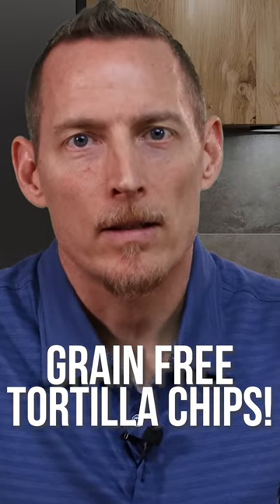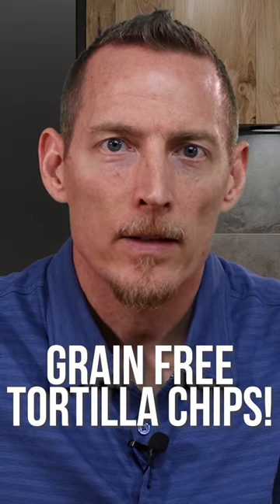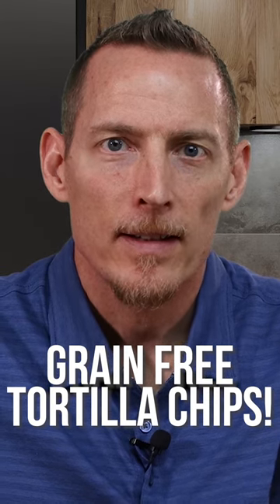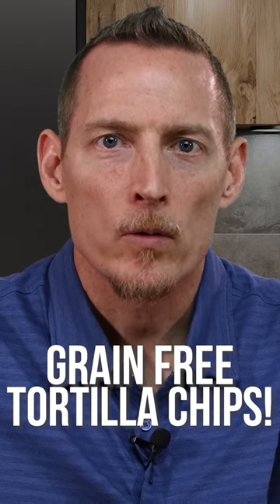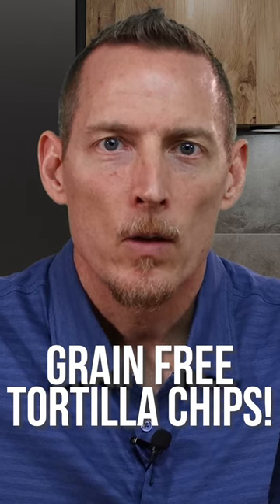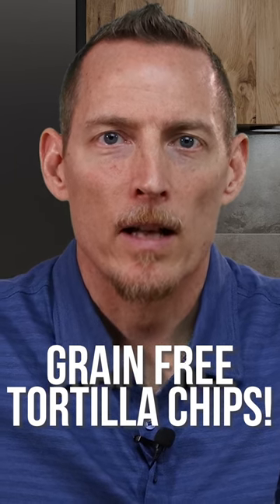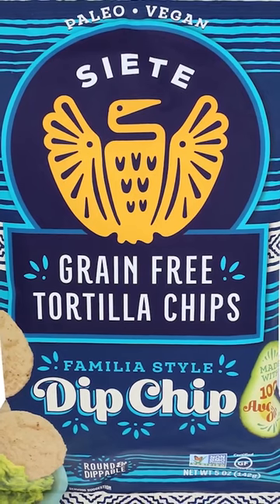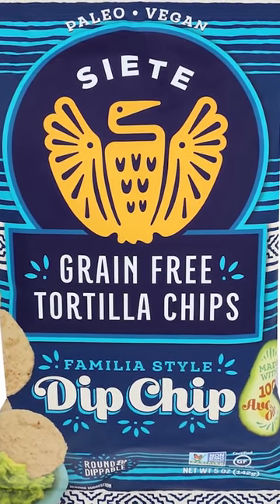Are these chips healthy? Dr. Osborne reviews what you should know